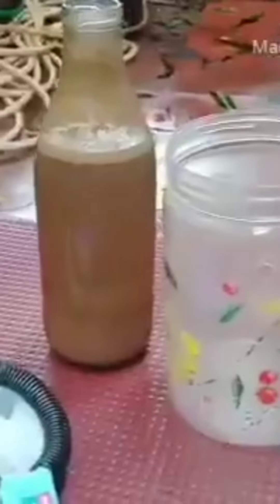Artemia separating net 100% separating Thailand impoted (9745333804,8943154920)